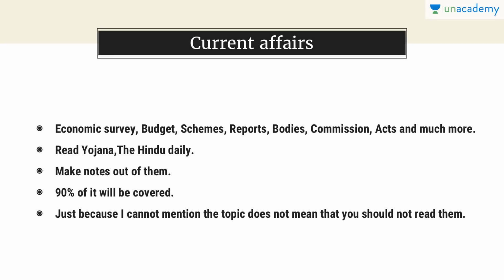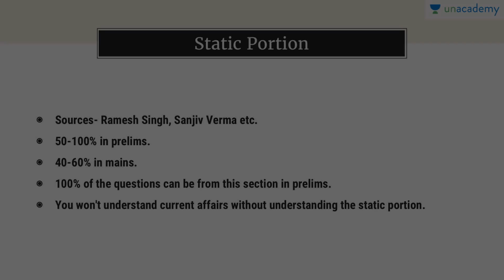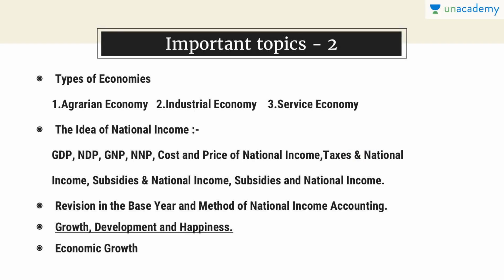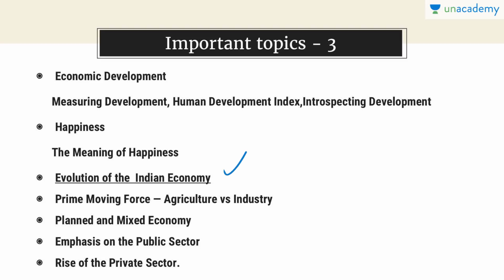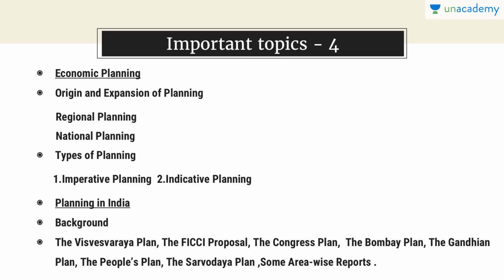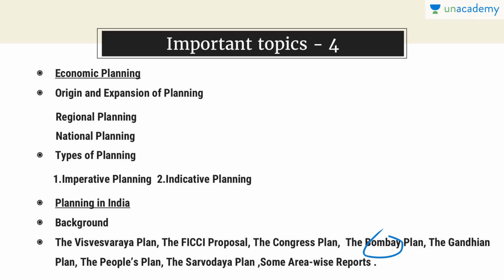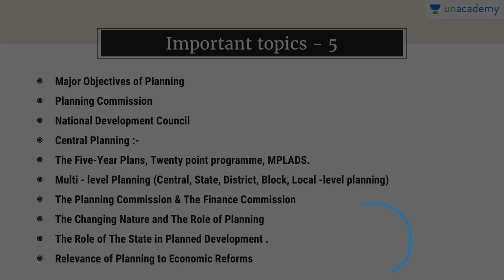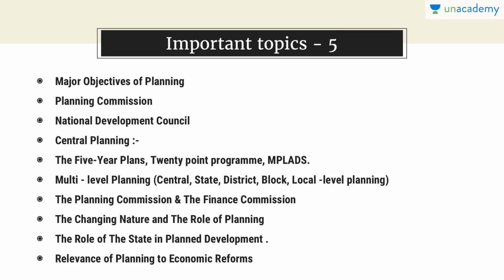How To Study Economy for UPSC CSE/ IAS - Important Topics To Cover Part 1 by Roman Saini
Watch the full playlist "How To Study Economy for UPSC CSE/ IAS by Roman Saini"
Economics as a subject to prepare for UPSC can become quite difficult and lengthy if covered in the incorrect way. In this lesson Roman Saini, provides th emost important topics to study for Economics for UPSC CSE. He analyses the syllabus to hep you in studying Indian and World Economy based on the pattern of UPSC questions and syllabus. Following the correct approach can ensure you cover the topic in the shortest yet most comprehensive manner to ensure success in the examination. He then explains how to make notes for economics along with examples.
Having trouble understanding and remembering the concepts of Indian and World Economy? This course covers the important concepts which one needs to know in order to gain the most out of your study time while reading Economy. This lesson covers the detailed syllabus of UPSC CSE Prelims and Mains. The course then moves on to cover a 45-day strategy to learn everything in Economy and become a master from a novice. The last 3 lesson covers all the important topics in Economy which one needs to cover in order to get great marks in prelims and mains. Must watch for all aspirants for UPSC as well as individuals wanting to improve their GK.

You can find the entire all courses by Roman Saini